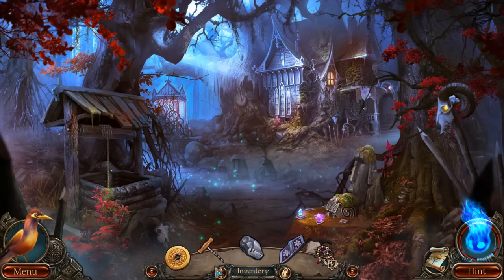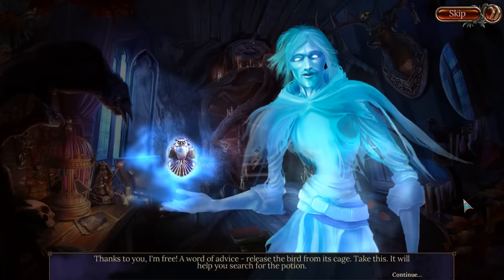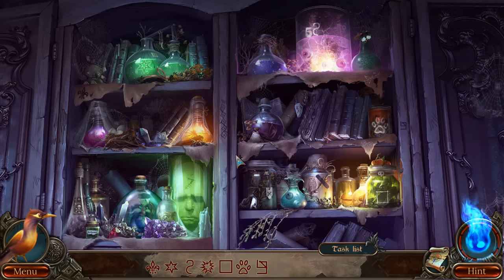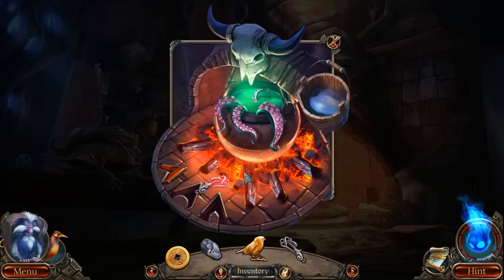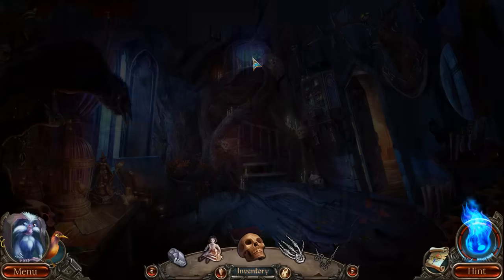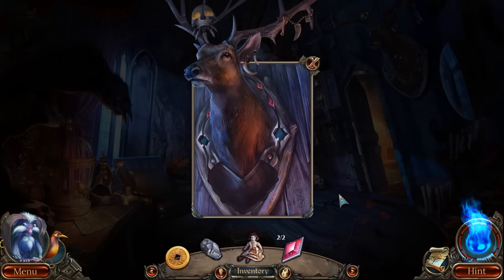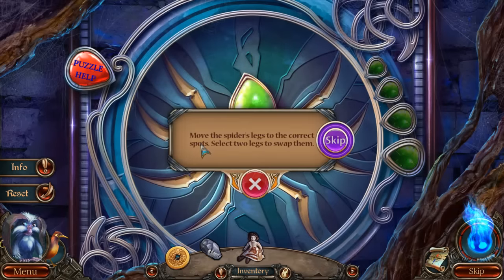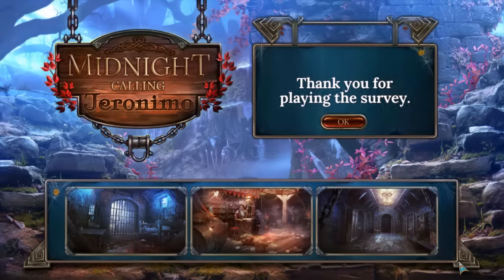Midnight Calling 2: Jeronimo [02] w/YourGibs - Beta Demo - ENDING - Part 2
Midnight Calling: Jeronimo beta demo preview with YourGibs commentary

(1) Midnight Calling: Anabel Midnight Calling: Anabel